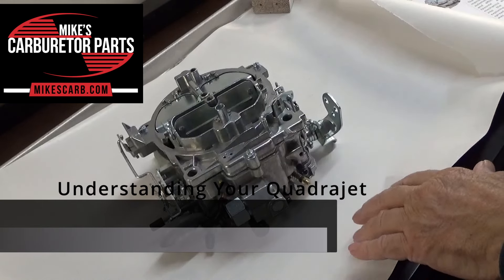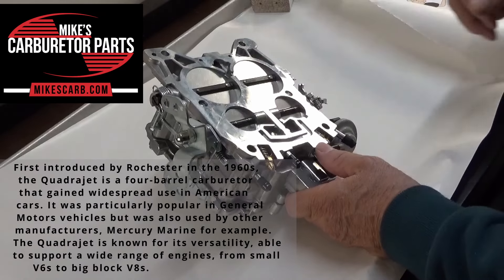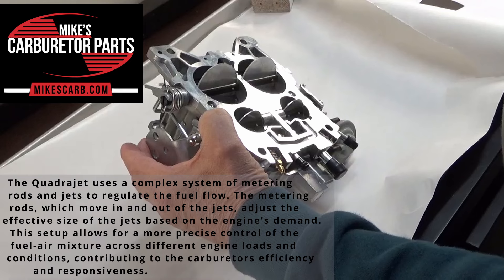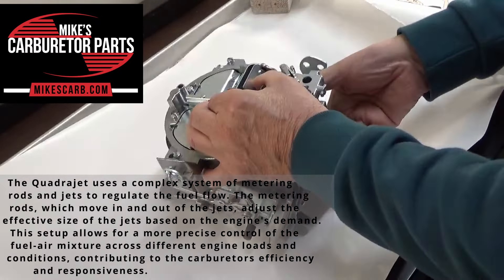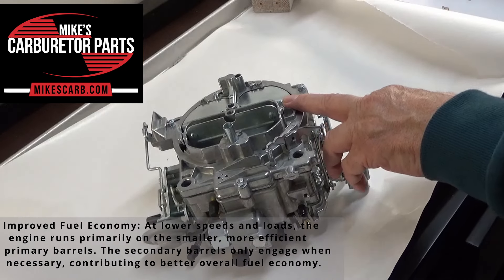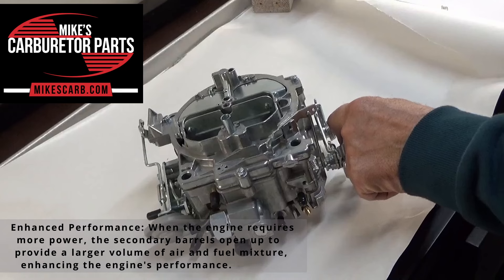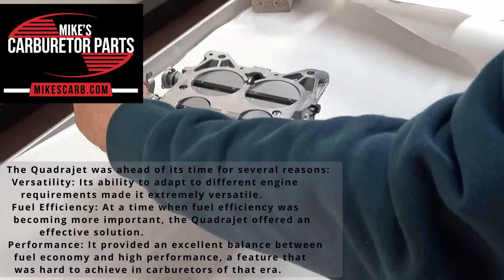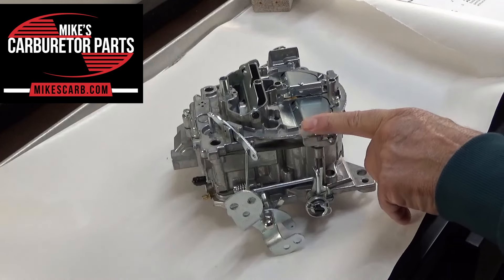Understanding Your Quadrajet - How Does the Quadrajet Work?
Unlock the mysteries of the Quadrajet carburetor in this comprehensive video guide! Whether you're a seasoned mechanic or a curious car enthusiast, this video is designed to help you understand the intricate workings of one of the most popular carburetors in automotive history. We'll explore the unique features of the Quadrajet, explain its operating principles, and show you why it's favored for its versatility and efficiency. From its variable airflow capabilities to its fuel metering precision, learn all about what makes the Quadrajet a standout choice for both high-performance and everyday vehicles.